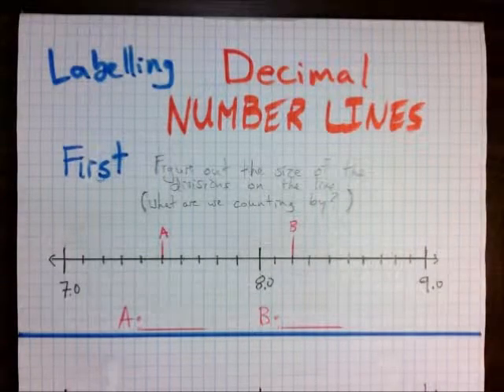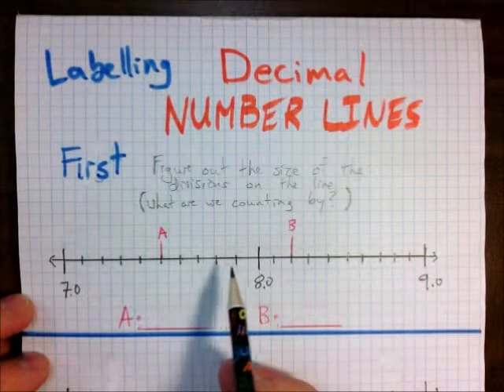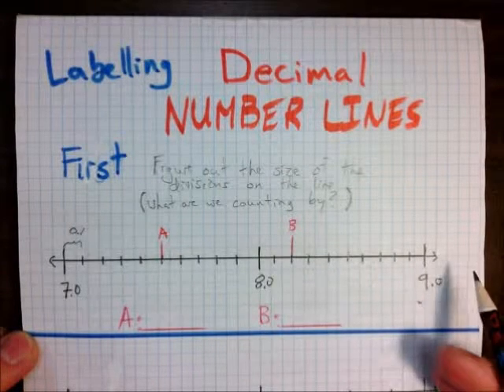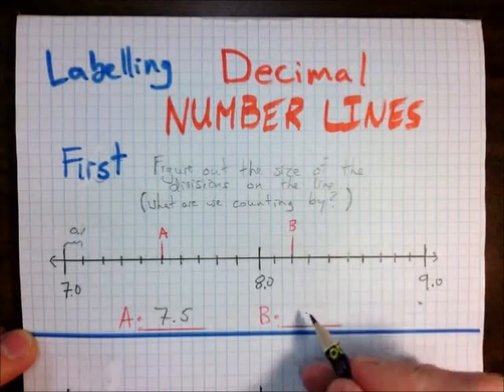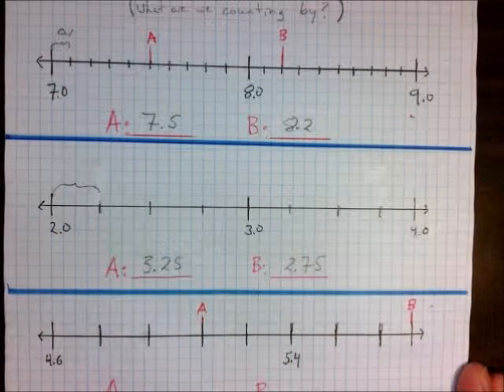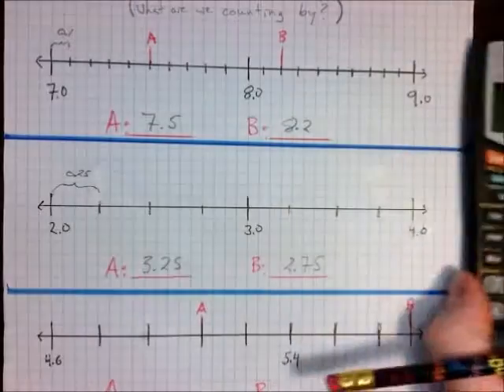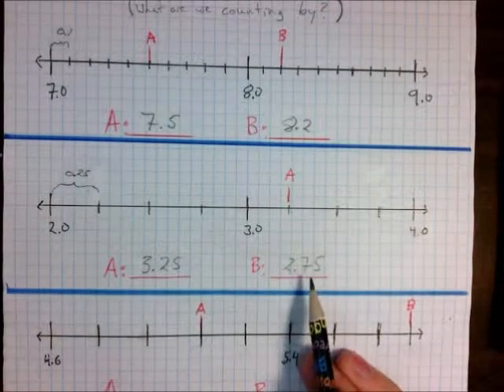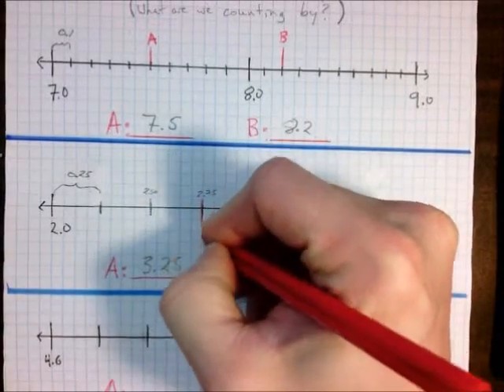Label Number Lines